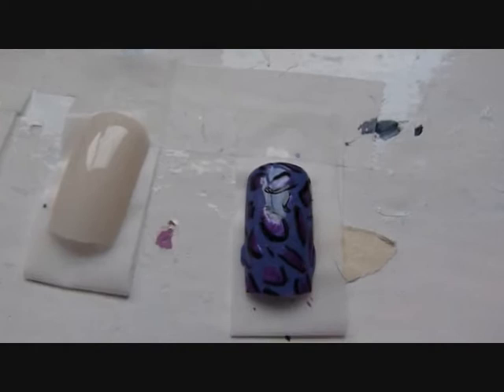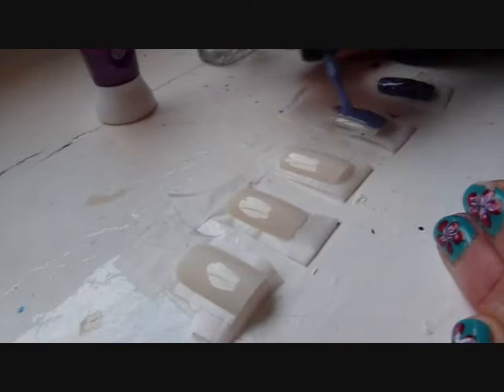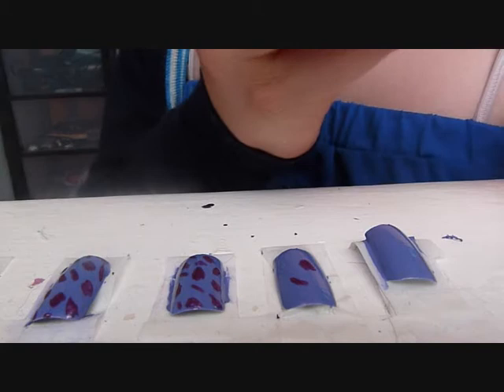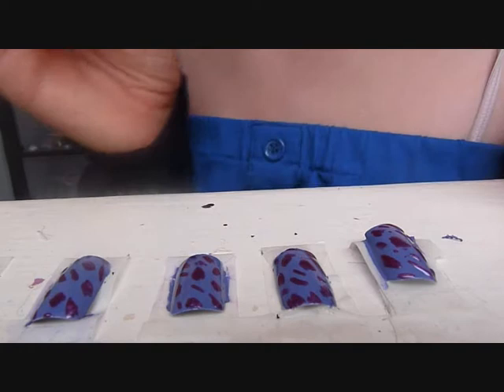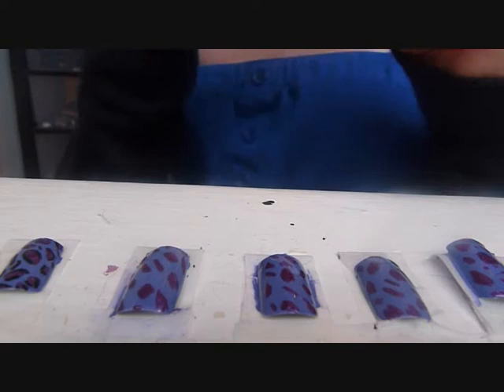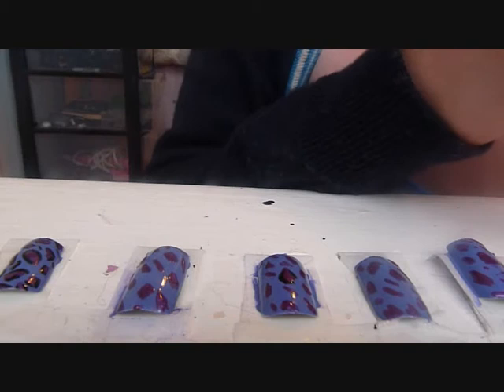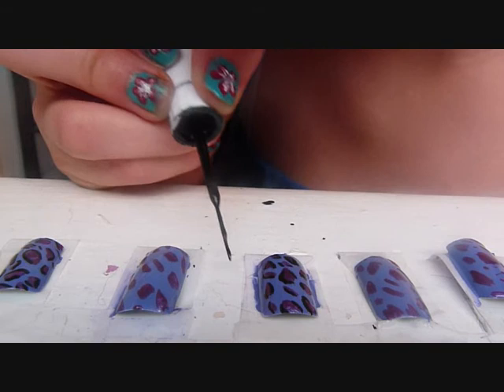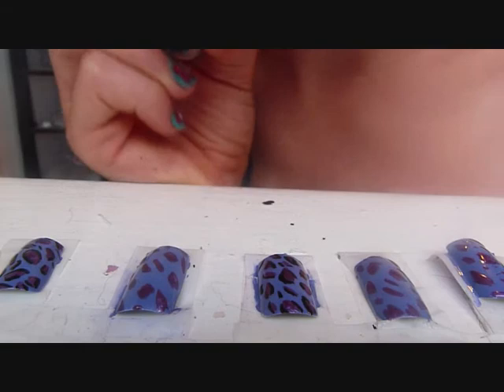How to do leopard print nails